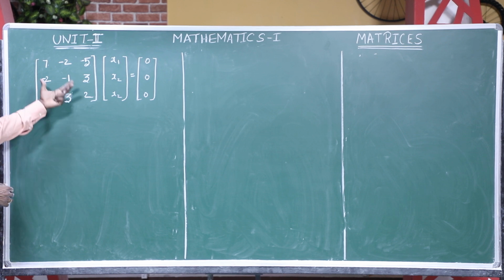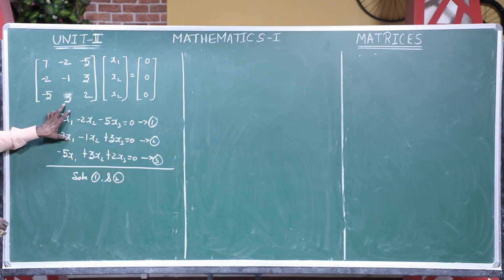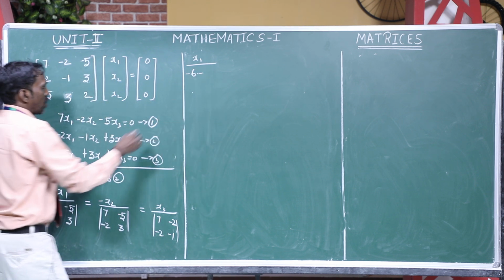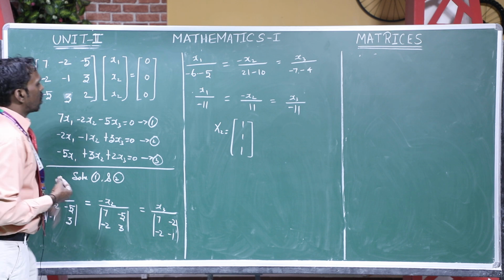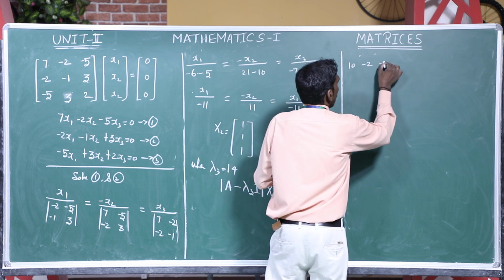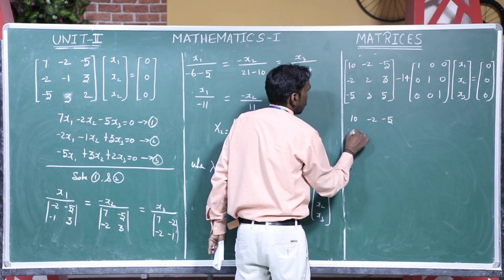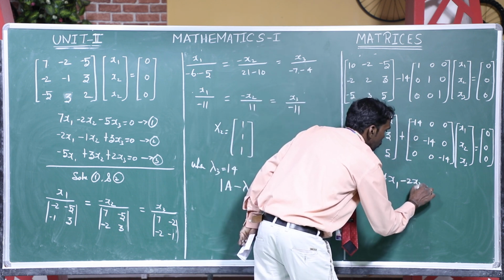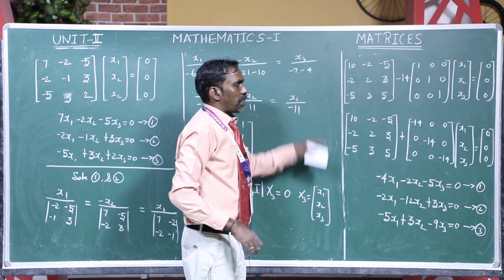Diagnolised Problem - Part - 4 [16/26] | Matrices | Mathematics - 1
Diagnolised Problem - Part - 4 [16/26]
Unit : II
Chapter : Matrics
Subject : Mathematics - 1